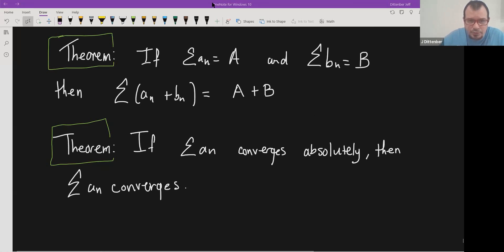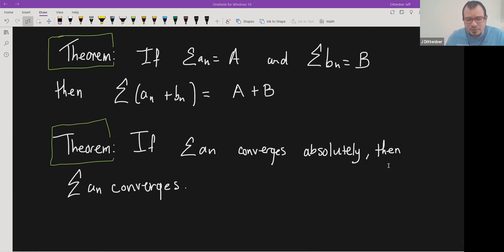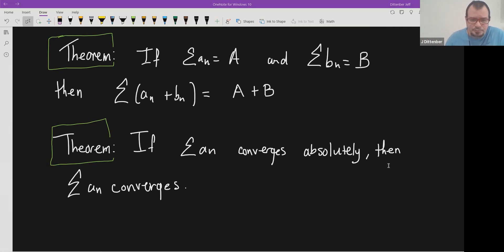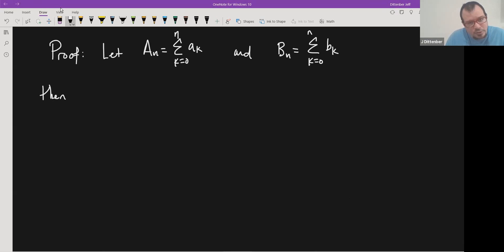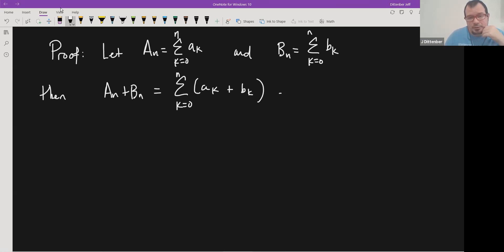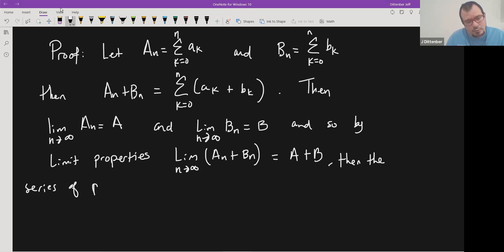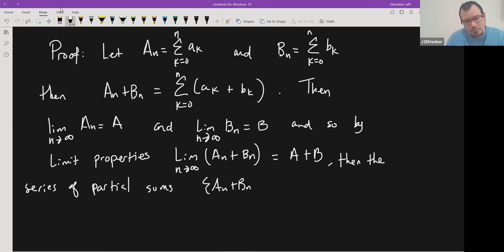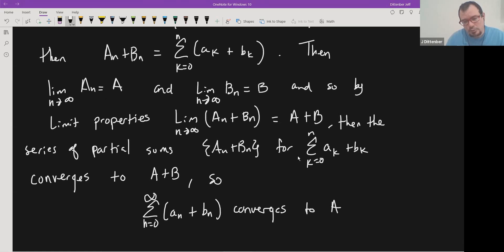Absolute Convergence Implies Convergent and Sum of Convergent Series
Here are two proofs from Rudin's Principles of Mathematical Analysis

Proof that Absolute Convergence implies convergence
and
Proof relating to the sum of two convergent series